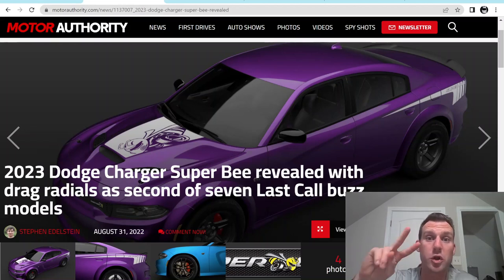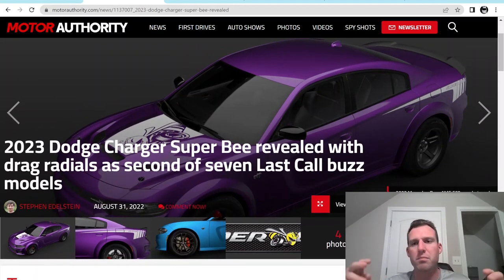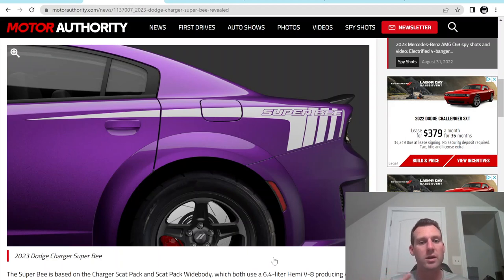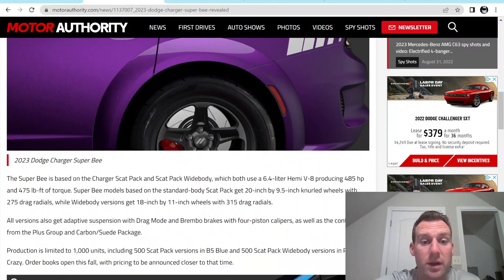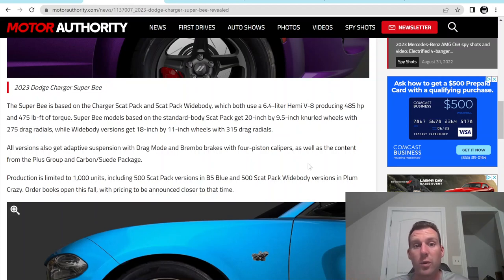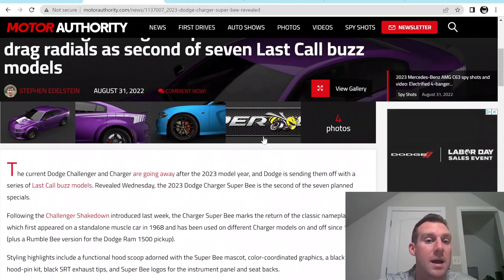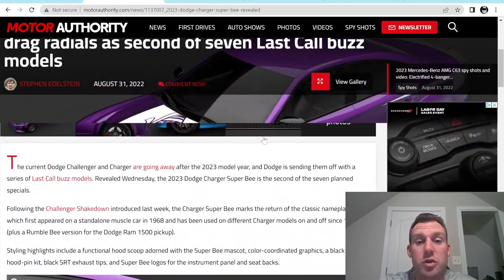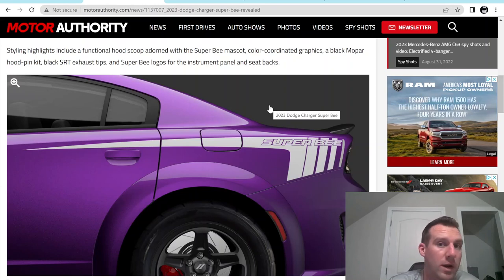2023 Charger 1320 Super Bee - 2023 Dodge Charger Super Bee Widebody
2023 Dodge DURANGO SRT HELLCAT
2023 Dodge Charger SCAT PACK WideBody
2023 Dodge Challenger SRT Hellcat Redeye
2023 RAM TRX
2022 Dodge Charger SCAT PACK WideBody
2022 Dodge Challenger SRT Hellcat Redeye
2022 RAM TRX
2021 Dodge DURANGO SRT HELLCAT
2021 Dodge Charger SCAT PACK WideBody
2021 Dodge Challenger SRT Hellcat Redeye
2021 RAM 1500 REBEL
2020 Dodge Charger SCAT PACK WideBody
2020 Dodge Challenger SRT Hellcat Redeye
2020 RAM 1500 REBEL